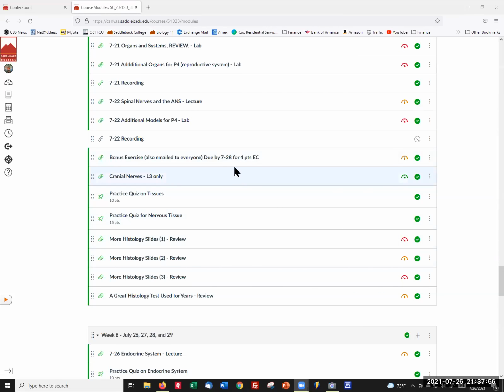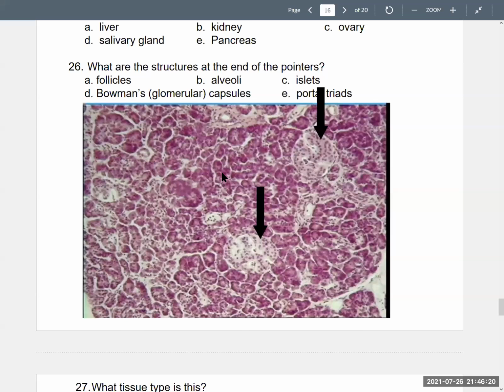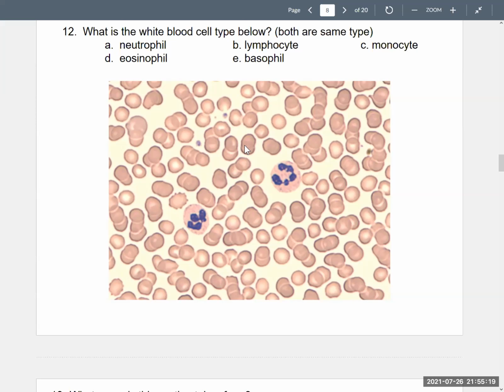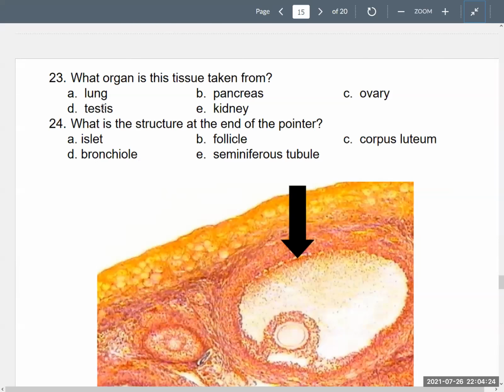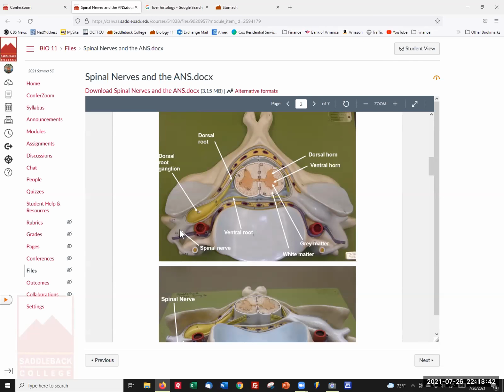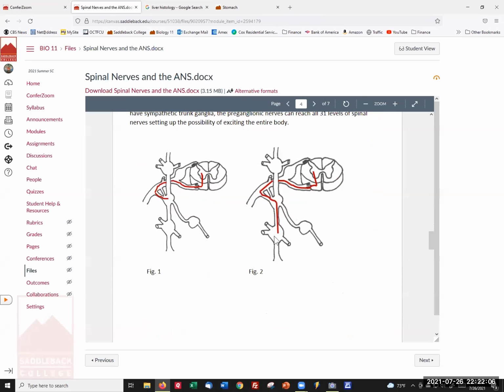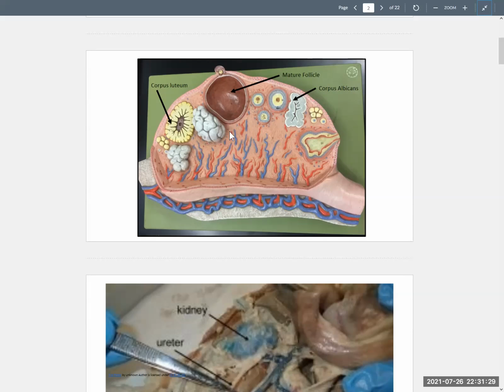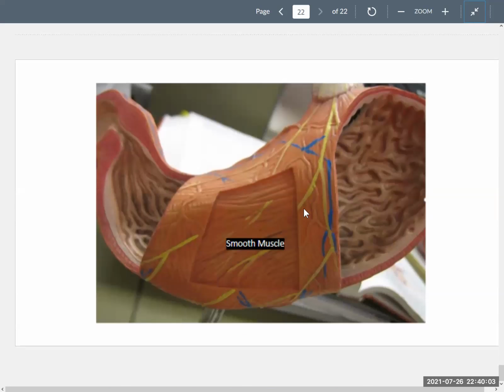GMT20210726 213652 Recording gallery 1600x1200